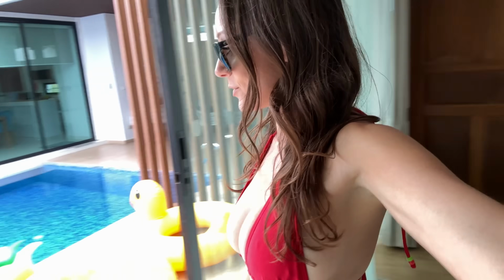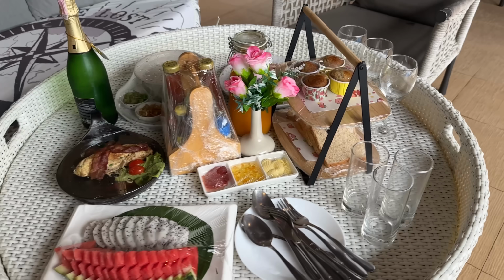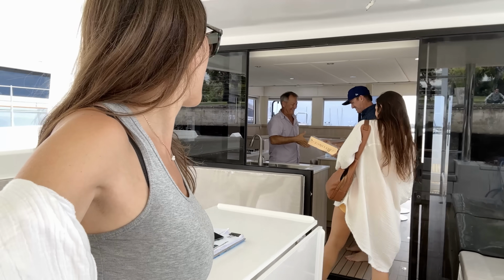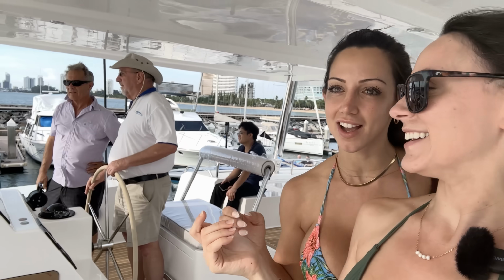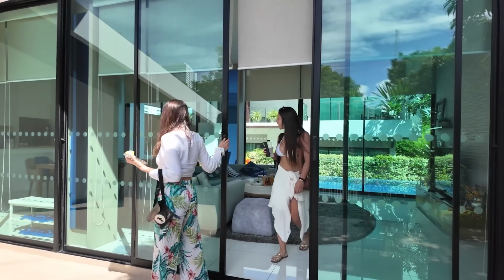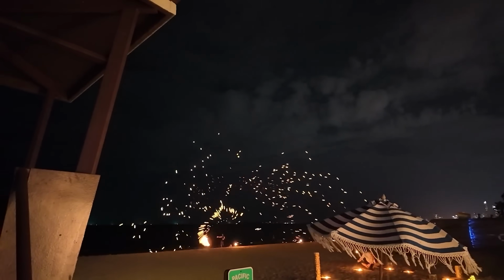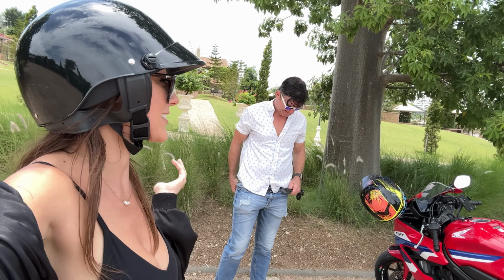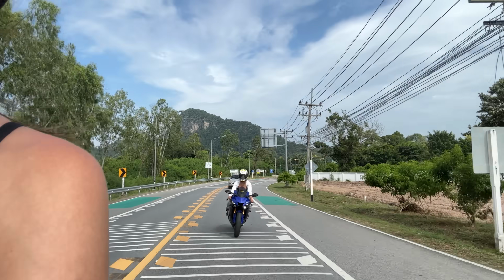Sea Trials and Moving onto The New Boat in Thailand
In this video we move onto the new boat and take it for two test sails, then go for a motorcycle ride outside of Pattaya.

Drive Bank Battery System (17:35)

House Batteries (16:00)

Thank you so much to our Patrons for making this video possible :)

And of course, HUGE shout out to @Sailingdoodles!
Thank you for the adventures.